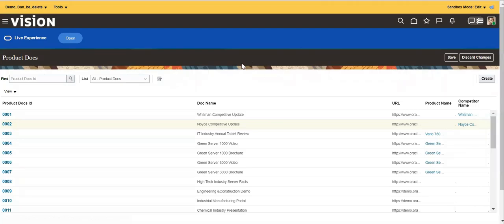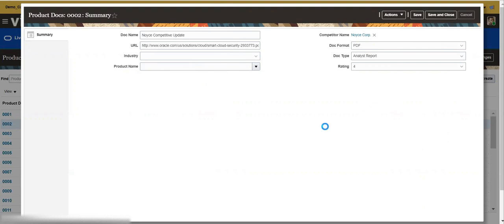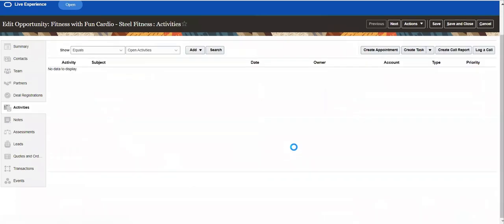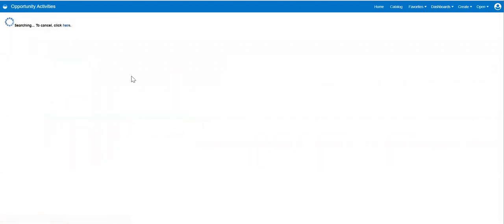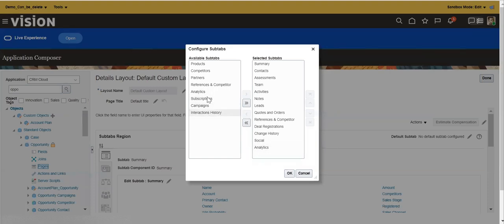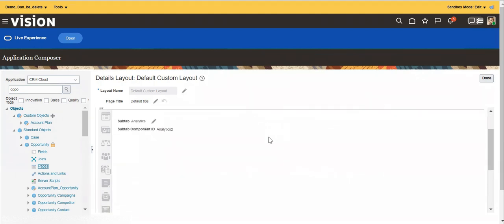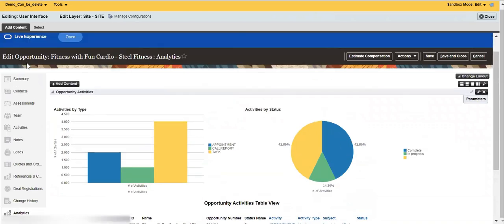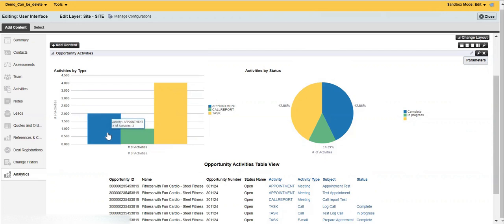Embedding BI Analytics Report in Object Subtabs | Oracle Fusion Cloud | OracleCX | Simplified UI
This video helps you to embed BI Analytics Report to a Standard or Custom Object Subtabs in the Oracle Fusion cloud application.

Note: change the release version(22b etc) in the URL to the latest.